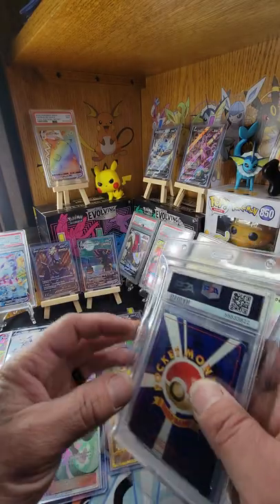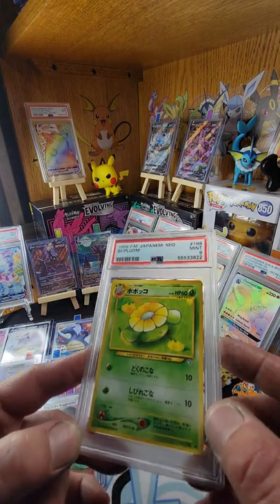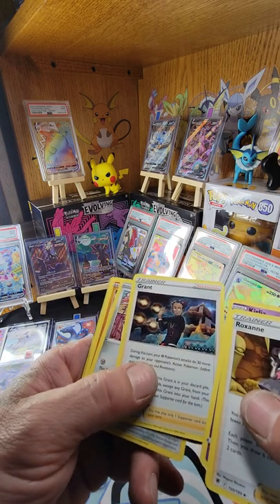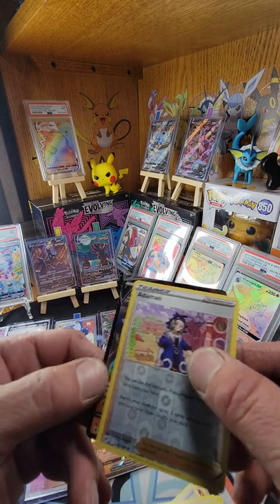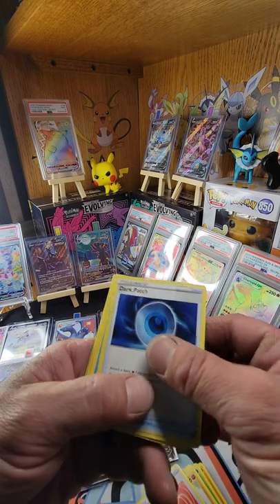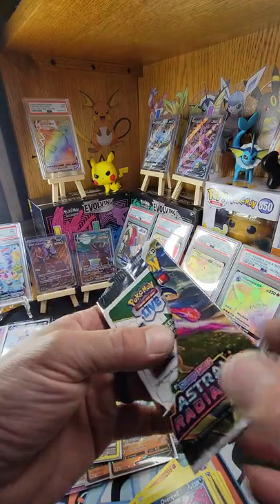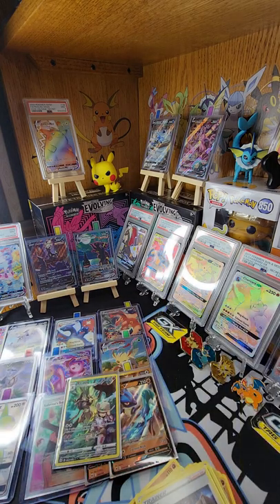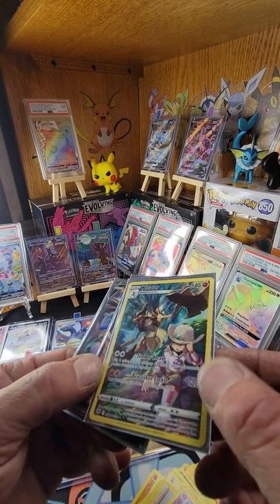pokemon pokémon lfg pokemontcg pokemonopening astralradiance